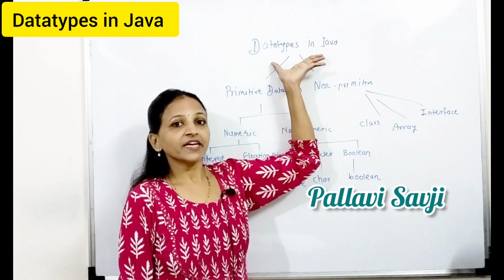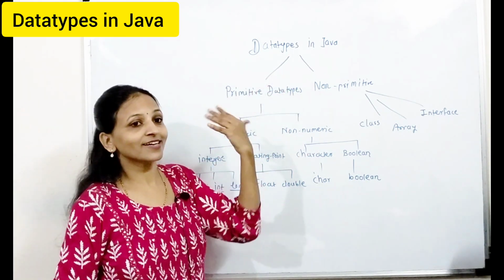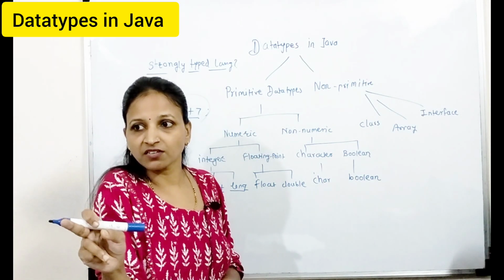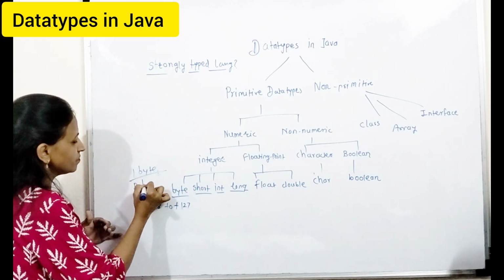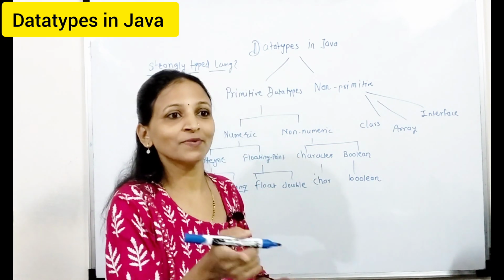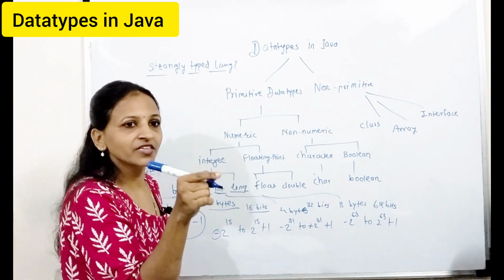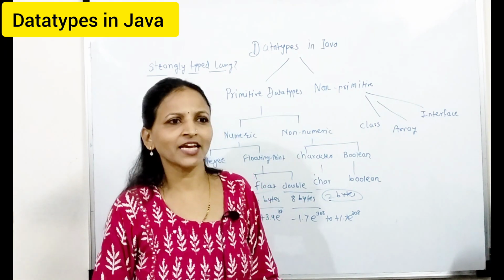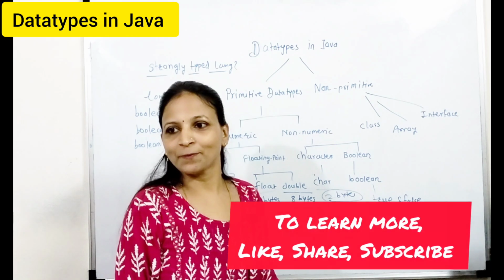Datatypes in Java| Core Java Tutorial